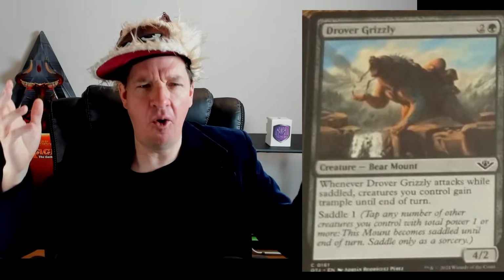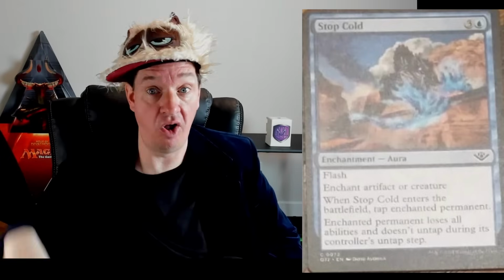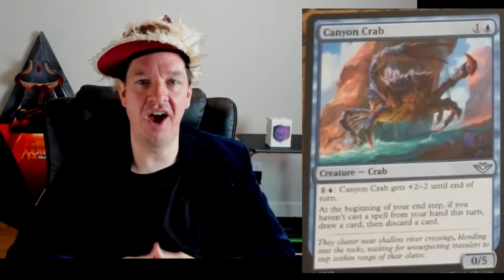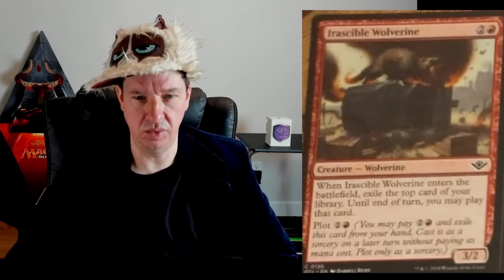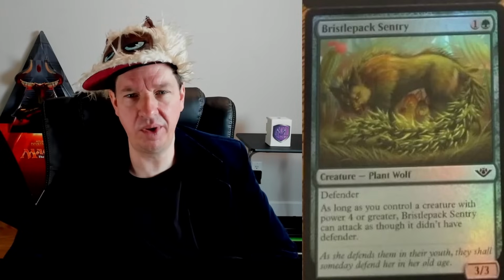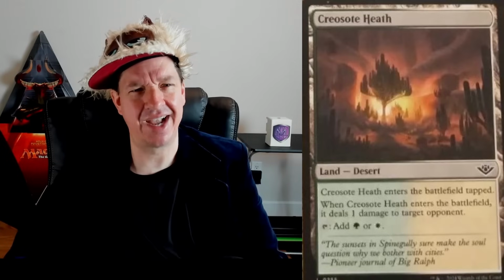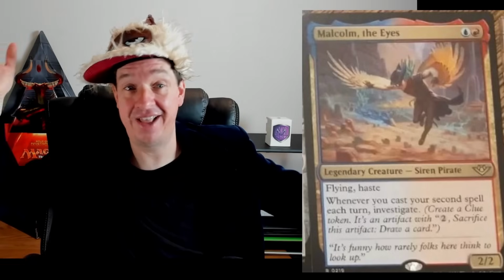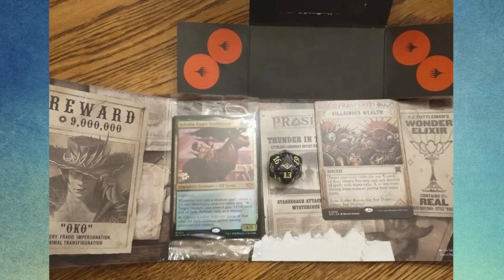MASSIVE MTG LEAK - Thunder Junction Is Insane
Magic: the gathering outlaws of thunder junction set just got leaked leading to a bunch of mtg spoilers

I LOVE MAIL! SEND ME LETTERS/THINGS/LOVE!:

Mike Hatcher
L2R 7T4
Canada